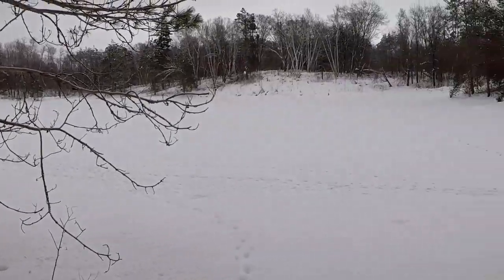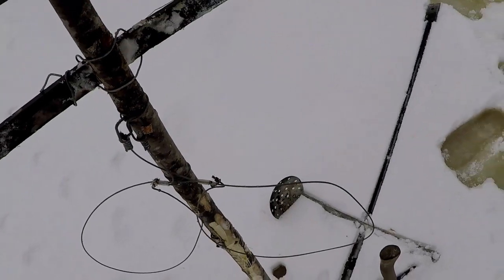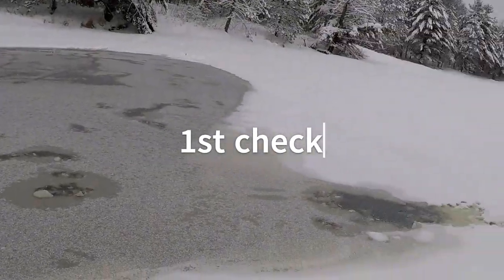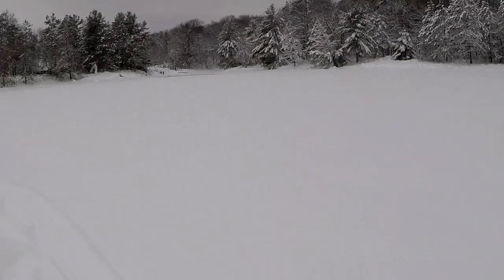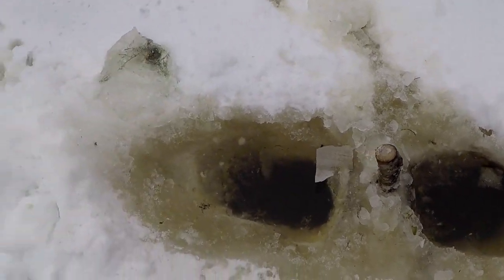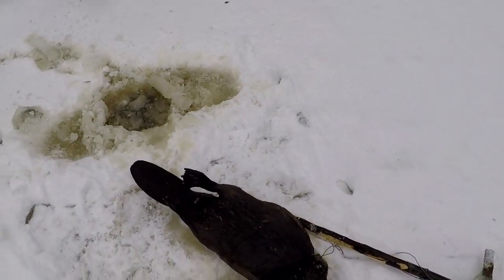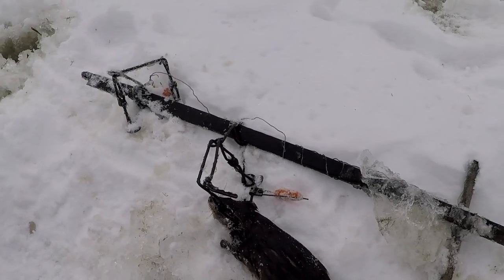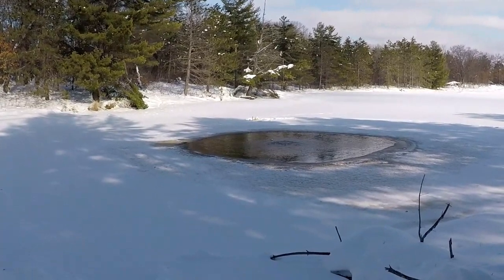Trapping Beaver, Otter, Muskrat in private pond; Musky Capital of the World; Hayward, WI; Big Chip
Tier 1 Trapper attempts to remove nuisance beaver (and otter) from private pond of Musky Fishing legend, Ty Sennett
These beaver are not very interested in my tasty aspen sticks, but we have limited success.